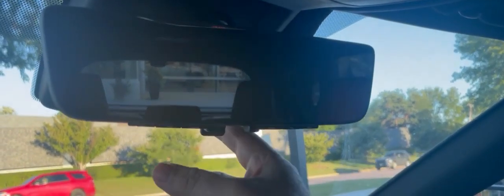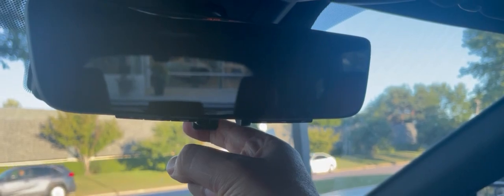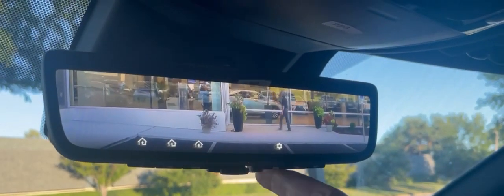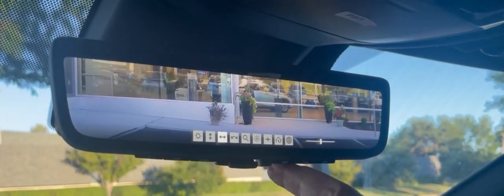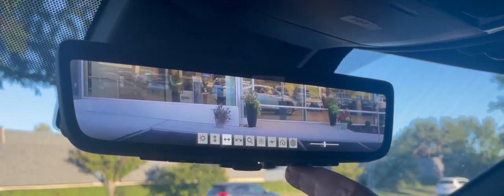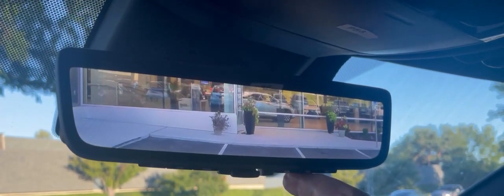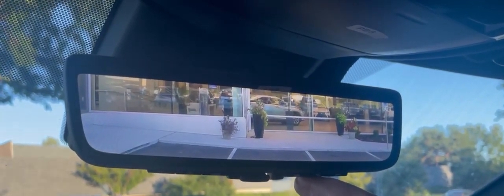Lexus Owners | How To Operate The Digital Mirror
In this video Bob Birren from our Team at Fields Lexus Glenview demonstrates the Lexus RX Digital Mirror & howto operate its functions.